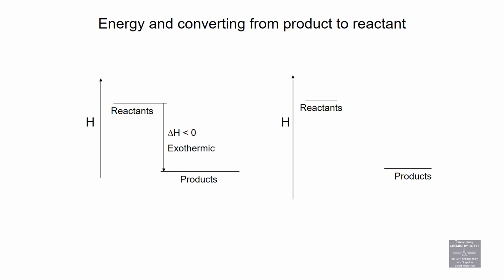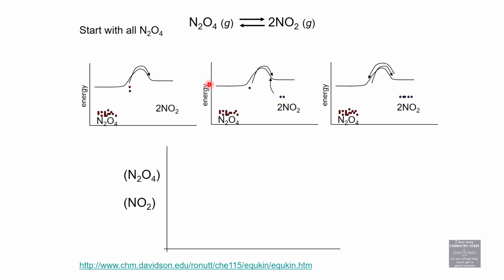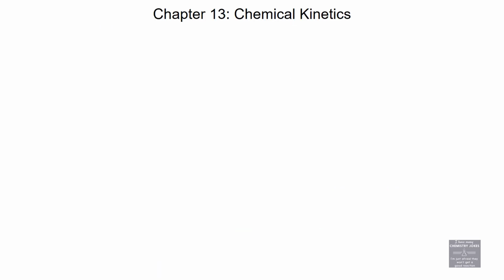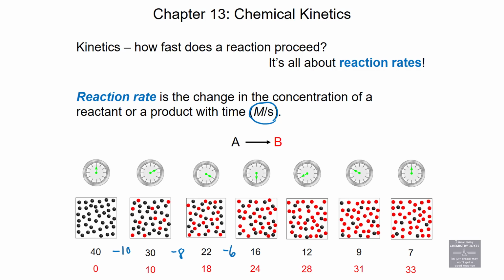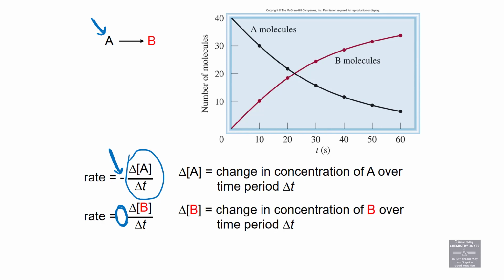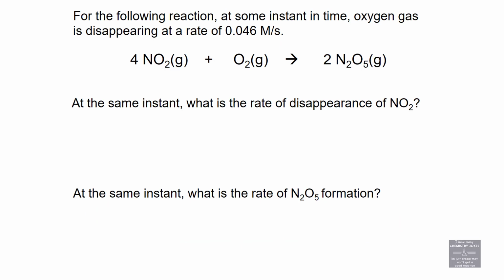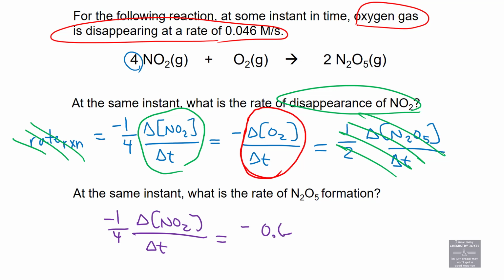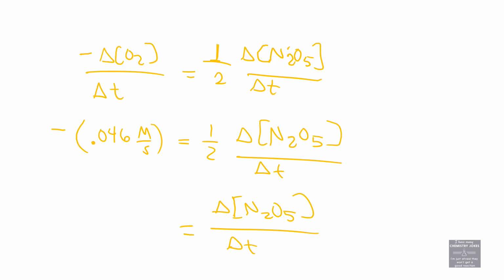01 Introduction to Reaction Rates